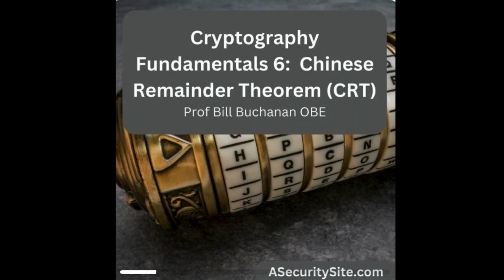Cryptography Fundamentals 6: Chinese Remainder Theorem (CRT) Podcast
group. He then asks for groups of 60, and there are 14 left, and finally, he asks for groups of 70, and there are 24 left. The general stands up and tells the army that they are 201,554 strong. So how did the general do it?